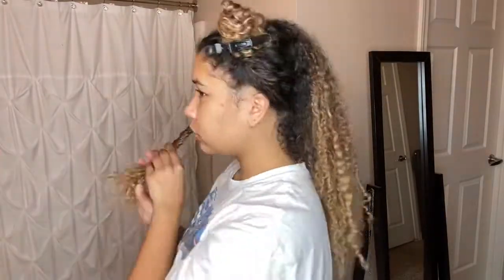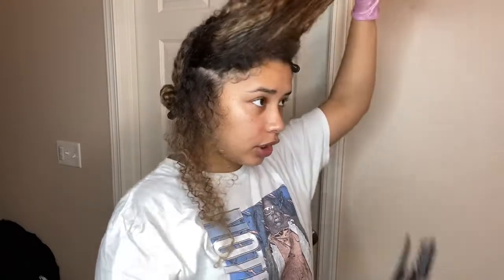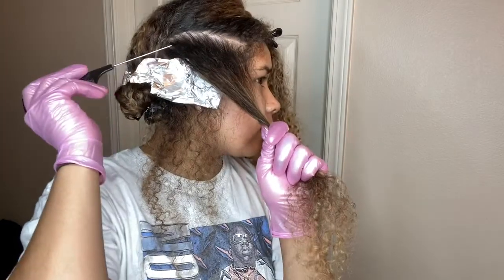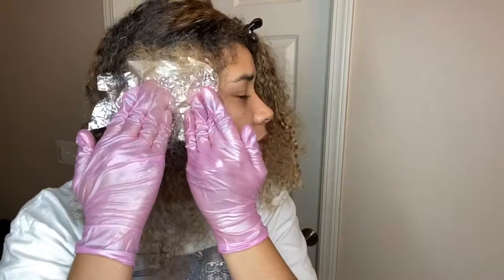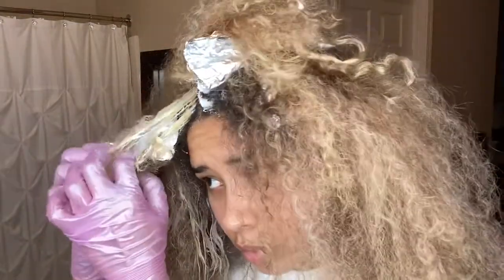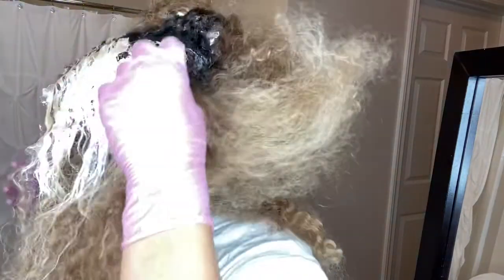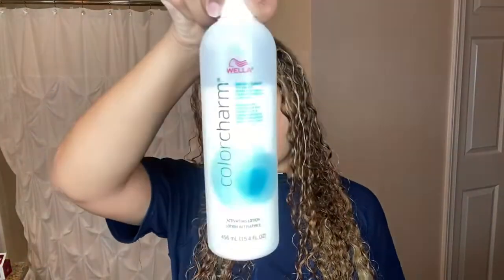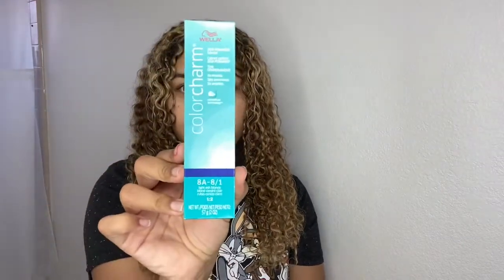No More Dark Roots! Bleaching My Own Hair At Home + Toning Hair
Hey hunny in today's video i will be bleaching my curly hair at home by myself! I am not a hair stylist i actually followed Manes by mell's tutorial ill link her video down below! I am so happy with the results and am so happy she posted that video so i dont have to spend hundreds at a salon and can bleach my hair at home with minimal damage. It was so easy and i think anyone could do this at home and acheive this color! Let me know down below if you have any questions

I left the bleach on each section for about an hour each!

Bleach- Wella Blondor

Developer- Wella 20 Vol developer

Tools- 20 Pieces Hair Dye Brush and Bowl Set